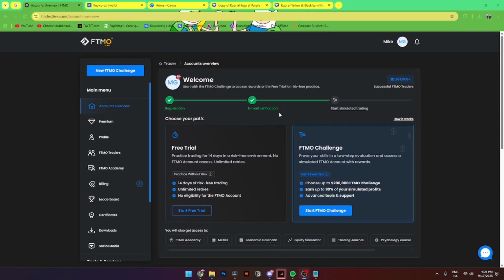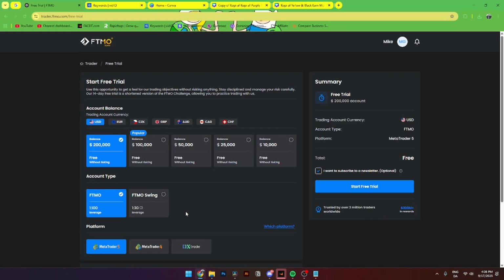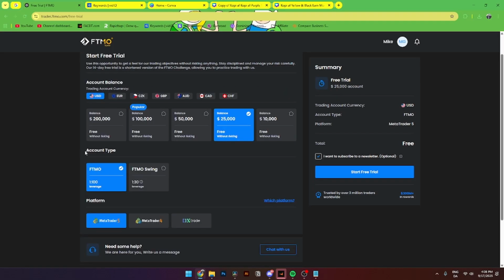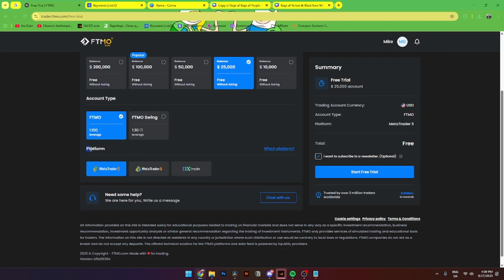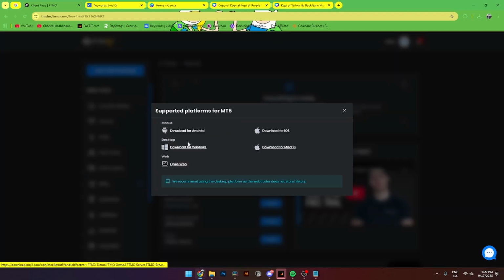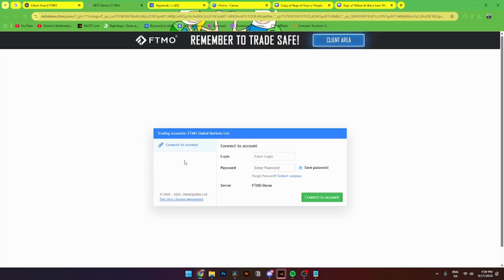How To Open FTMO Demo Account (Full 2026 Guide)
In this video i will show you step by step how to open a FTMO Demo Account. This guide was made so even beginners can learn how to Open FTMO Demo Account.